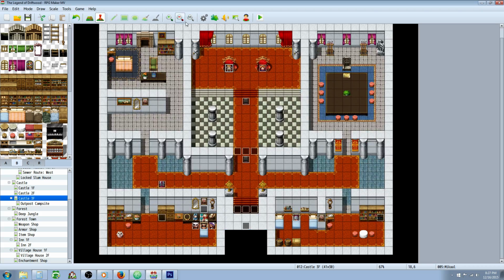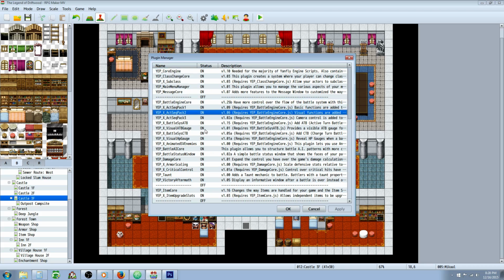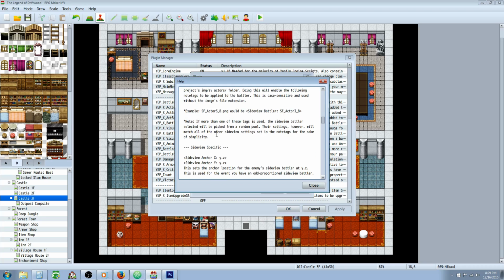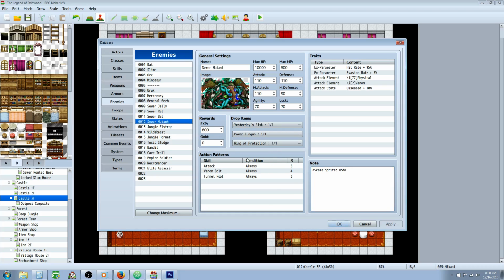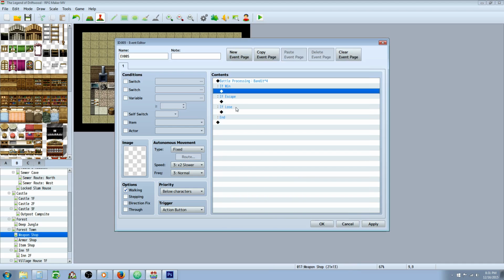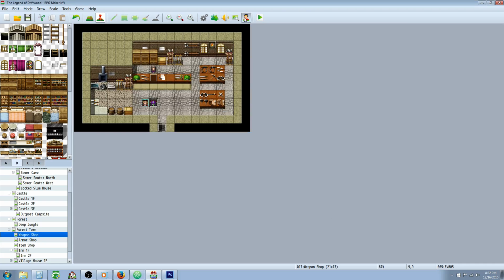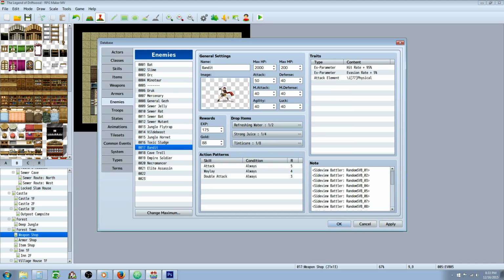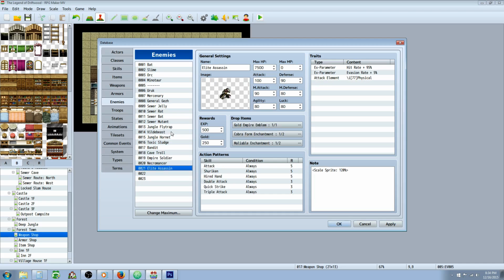RPG Maker MV YEP_X_AnimatedSVEnemies Tutorial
Hello everyone, in this special request RPG Maker MV tutorial I'll show you how to use the YEP_X_AnimatedSVEnemies tutorial to make your enemies breathe, float, how to scale enemies to make the graphic larger or smaller and how to use sv_actors as enemies. :)